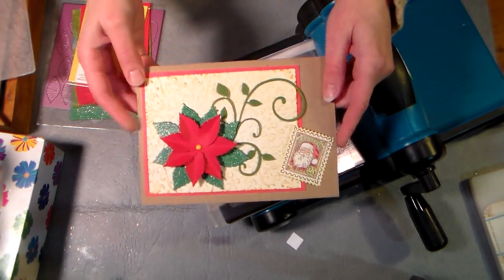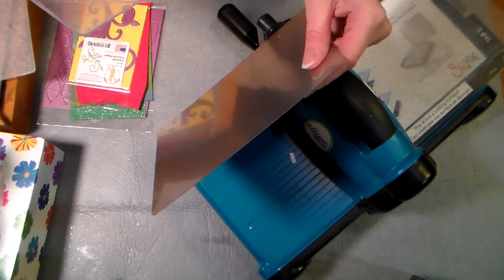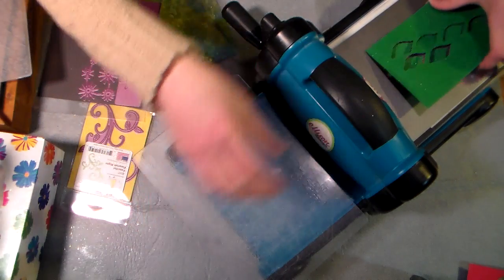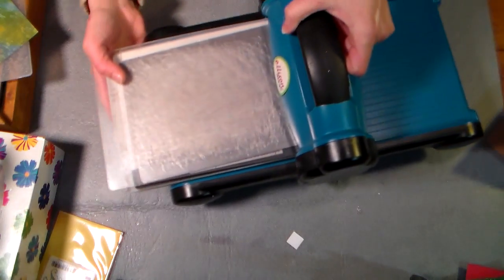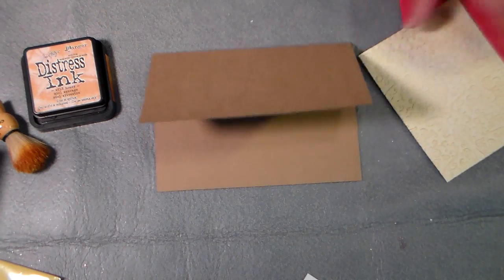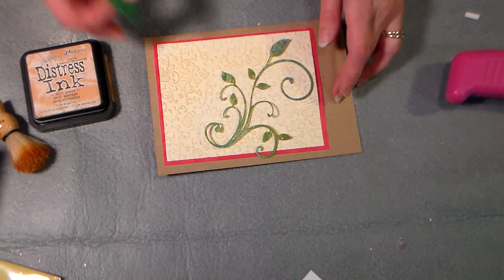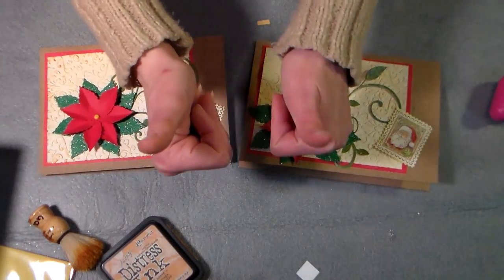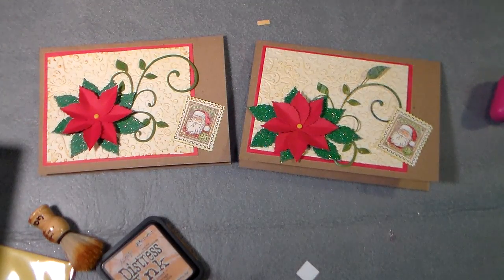Christmas Card with Cherry Lynn Dies!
Thanks to Cheery Lynn Designs for sending me the Big Shot platform, metal shim and thin dies I used in today's project.